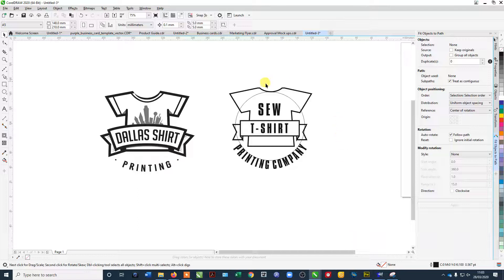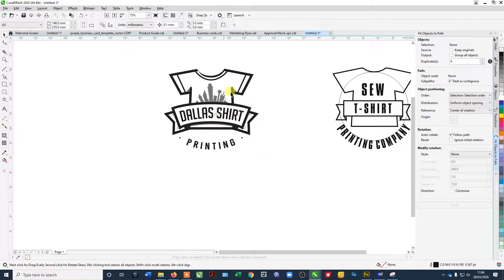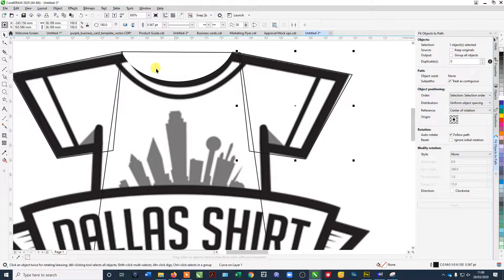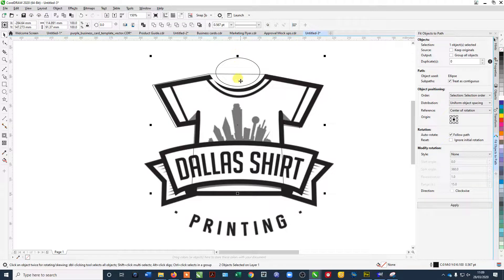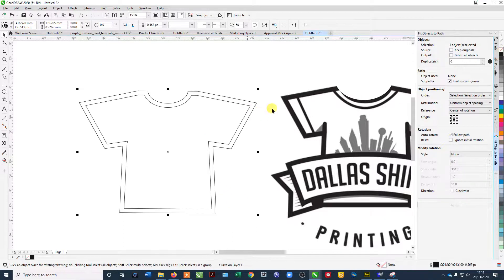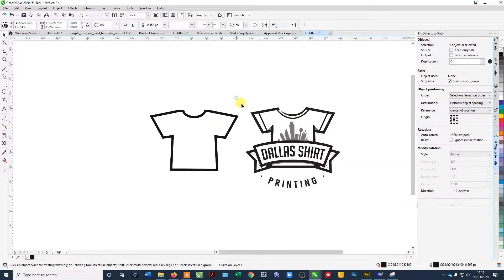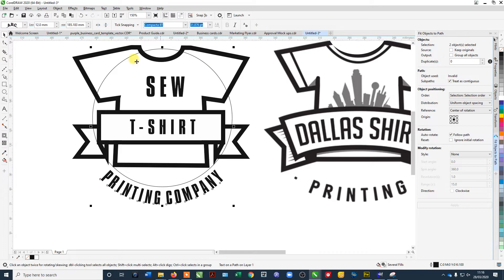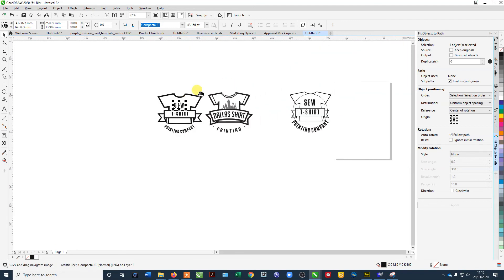Create a Logo with CorelDraw 2021 Tutorial - For a T-Shirt Printing Business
Welcome to the new version of CorelDraw 2021 this tutorial we will show you how to design a logo for a T-shirt design, and this is our new way of teaching the basis of CorelDRAW 2021 for PC and Mac by CorelDraw designer Adrian Burton, I will walk you through the basics of understanding the software and how the features and tools work, it's now even better than ever in this new version of CorelDRAW for 2020.  This tutorial is for beginners and getting started, it is also ideal for anyone who wants to get into graphic design.

This free video is the first step toward starting your own T-shirt printing business. CorelDRAW 2020 is the perfect platform and is the industry standard for T-Shirt printing and signwriting, This software is how I have managed to build and scale my T-Shirt printing business for over 25 years into a 7 figure business, producing branded and custom-designed clothing.